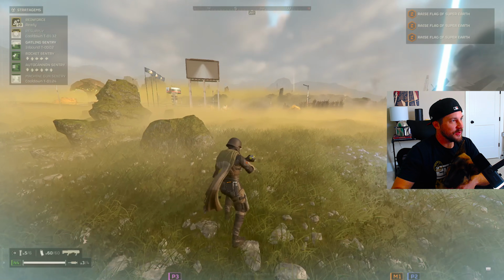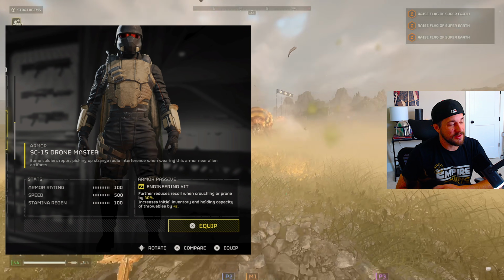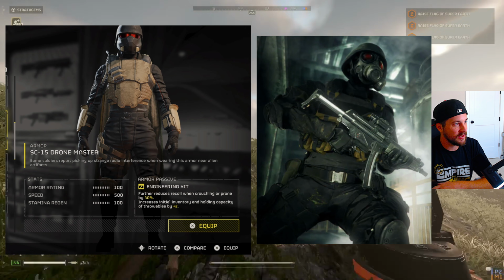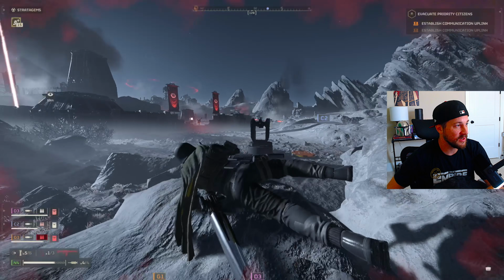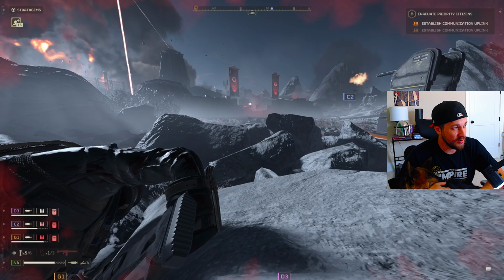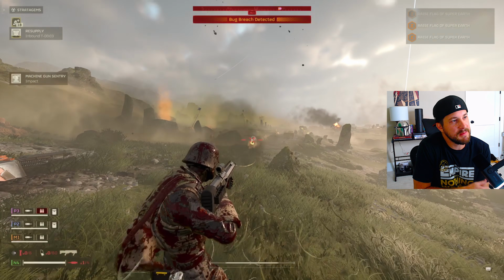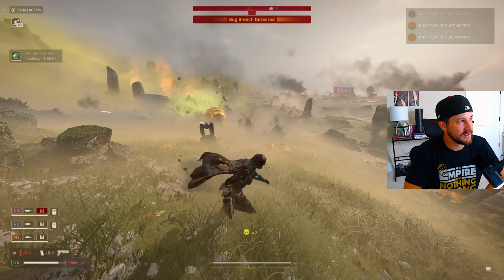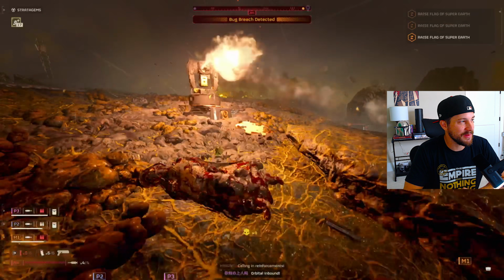Helldivers 2: OVERPOWERED SENTRY BUILD | Turret Meta Returns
This is my Helldivers 2 Turret Build/Loadout, the Machinist. I was very surprised on how it performed and I vow to never belittle sentries ever again! Brought this into TIER 10 Terminids and Automatons, And it blew my mind on how well it did. I know sentries have always been vital for eradication/evacuation missions but holy heck it may be better in those 40min open field missions.

Give this one a try and let me know how you find it. Little bit of a different playstyle but it's worth it!

Timestamps:
0:00 INTRO
1:28 Equipment
2:27 Stratagems
4:03 Efficiency Charts / Outro